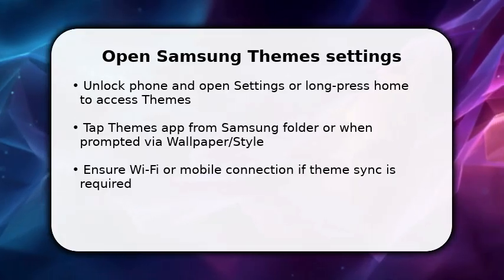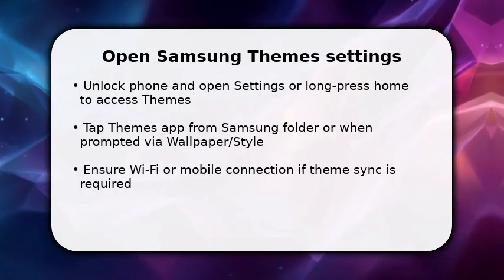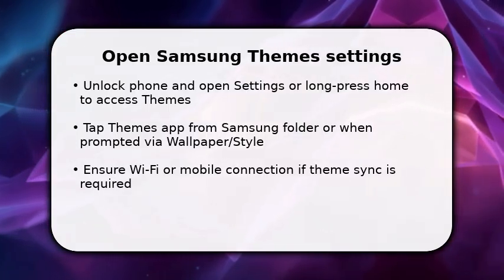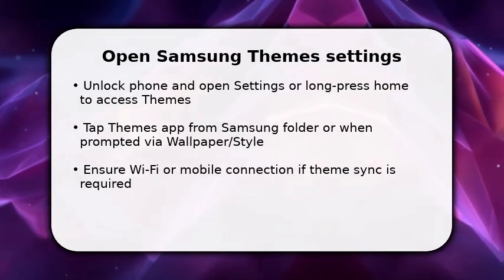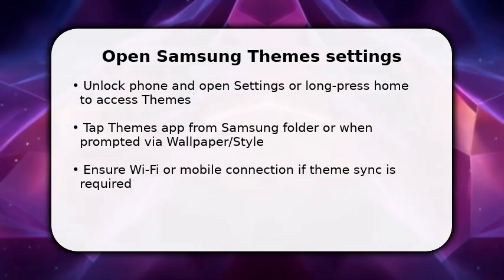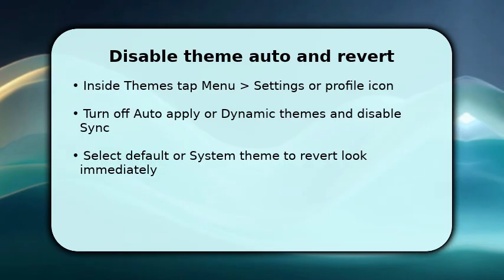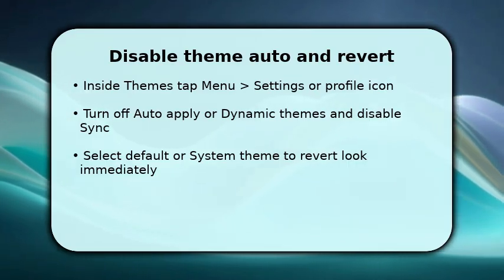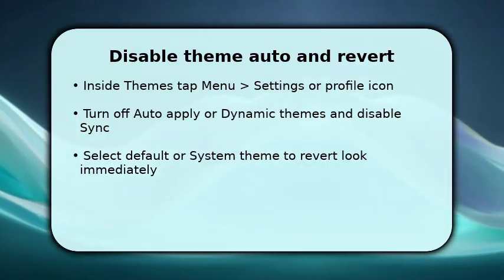How to Turn Off Samsung Themes - Step by Step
Learn the simple steps to disable Samsung themes on your device. This video guides you through navigating settings and customizing appearance for a personalized experience.